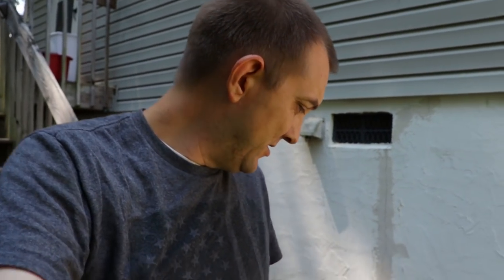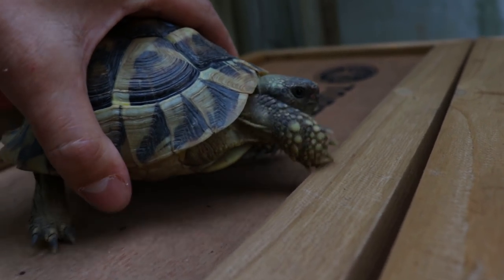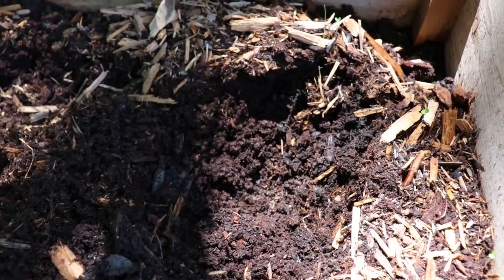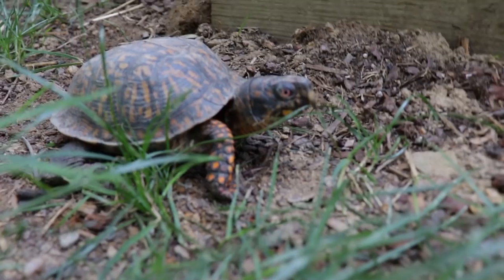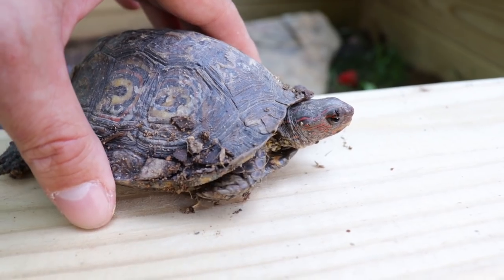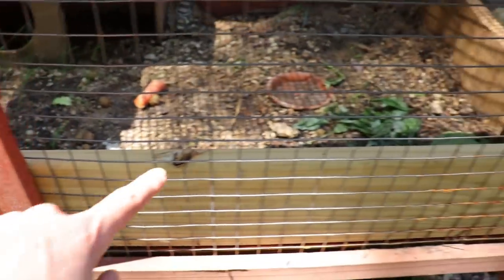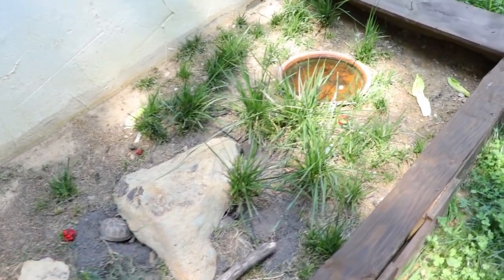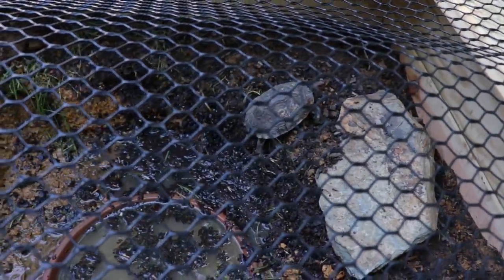Tortoise Shell Structure and it's use for Water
Happy Kamper Glenn Tiljen shares some super interesting knowledge and information on the shell structure of various tortoise and how it aids them in water collection.